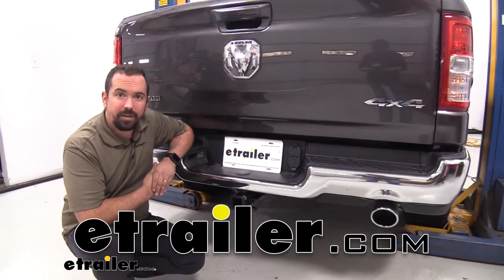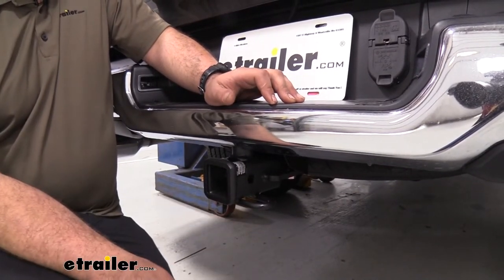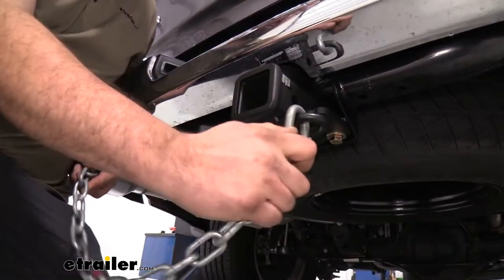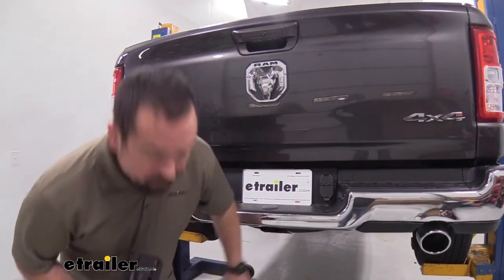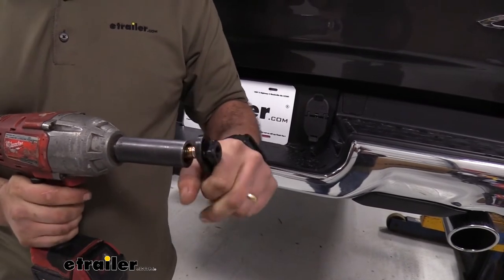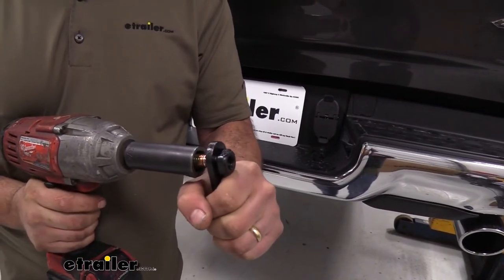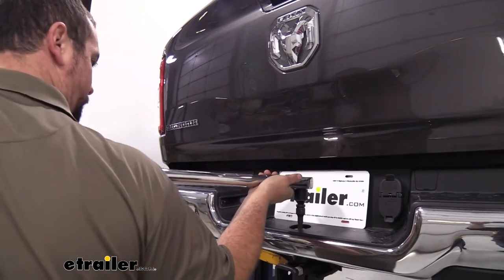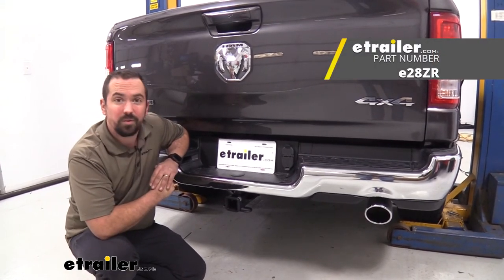Step-By-Step Installation Tutorial for the etrailer Trailer Hitch Receiver on a 2022 Ram 1500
Hello neighbors. It's Brad here etrailer, and today we're taking a look at the etrailer hitch receiver on a 2022 Ram 1500. Having a hitch on a truck seems like it goes hand in hand. It allows you to be able to tow trailers or actually just load up accessories whenever you need to. And the great part about newer trucks is a lot of them will come with a bumper reinforcement bar that allows you to bolt up a receiver hitch, and that's what this is here. It's not a full hitch, it just simply bolts up to the factory mounts.

And this is a great way to have a hitch installed within just a few minutes. Now, this is gonna be a great addition, and Vena class 3, it actually has decent weight capacities. Your gross trailer weight rating is gonna be 6,000 pounds which is gonna be the weight of the trailer plus the accessories loaded up on it. You also have a tongue weight rating of 600 pounds and that's the downward pressure on the receiver tube opening. So a lot of your suspended accessories like your bike racks or cargo carriers pushing that weight on, you have up to 600 pounds, so a decent amount.

Now, if that weight rating is too low for your application, you're planning on doing some heavier towing, then this might not be for you. We have other options available for the Ram that will work great and really bump up those numbers. Now, those are gonna be a little bit more of an install but we have those options here at etrailer and you're gonna be having nearly three times the amount of towing capacity. Now, if you are looking for a higher towing capacity, some of the ones you might wanna look at would be the Draw-Tite or CURT class 4 and 5, and that's really gonna bump it up to a much higher towing capacity. And it's gonna be a little bit more for your work trucks or towing heavier trailers.

But this one, if you're not planning on towing a large trailer or a boat or camp or anything along those lines, this is gonna work great for everything else that you'll need. Now, taking a closer look at the hitch receiver, you're gonna see it has a five eight hitch pin hole here. Now it does not come with a hitch pin clip, but this is gonna be required to put your accessories in place. And a lot of times your accessories will actually come with these, but if you wanted to pick up a locking one, we have a bunch of ones available here at etrailer, that way, when you load your accessories up you can lock it in place, and it's not gonna have your accessories walking away in the hands of someone else. Now at the gate, you're gonna see also that this is a two inch by two inch receiver tube opening.

So that's gonna be a pretty common size for a lot of different accessories. There's also a reinforced collar here for a little bit of heavier duty protection as well. It has a nice carbide black powder coat finish, so it's gonna be looking really nice over the years, even when it hits road, grim and salt it's gonna prevent that rust and corrosion from occurring. It also has a rolled style safety chain loop here which is definitely large enough to be able to hook up your trailer with standard size hooks or even a larger Clevis style, there's no problem to be able to hook up to it. Now, a few quick measurements here, we're gonna measure from the center of the hitch pin hole to the furthest point of the rear bumper. And that's gonna put us right at about two inches and that's kind of important for your fold up accessories like your cargo carriers or bike racks, make sure it doesn't hit your bumper but seeing that this one's almost flush you shouldn't have any issues there. Now we do wanna measure our ground clearance as well. So from the top of the receiver tube opening to the ground we're looking at about 19 and a half inches and that's gonna be plenty to where your hitch will never really make contact with the ground, but when you load up your accessories like your suspended ones, say a bike rack or cargo carrier, a lot of times you need to be cautious when you're going up an incline or on some rough pavement as it can be closer to the ground. So something to keep in mind when you have those loaded up. Now, as far as the installation goes, it's actually really easy. There's gonna be three bolts that will be putting in place. Now the top bolt does require a pretty high torque setting with a torque wrench, and you may need to be renting a torque wrench or finding someone that has a very large one in order to get this torque down, but other than that, the installation's extremely simple. And we're gonna take a look at that now to get your hitch installed. Now, if you're looking to add a receiver hi